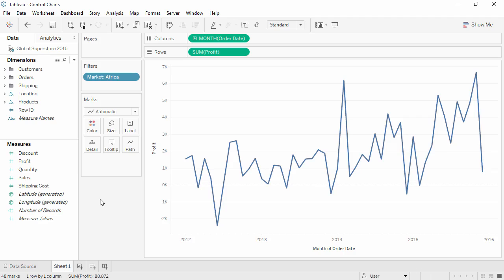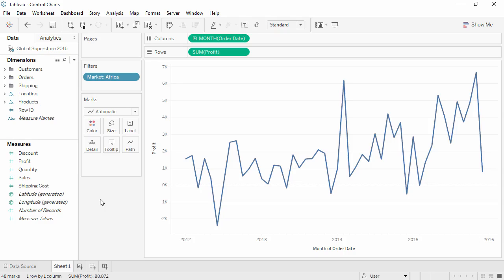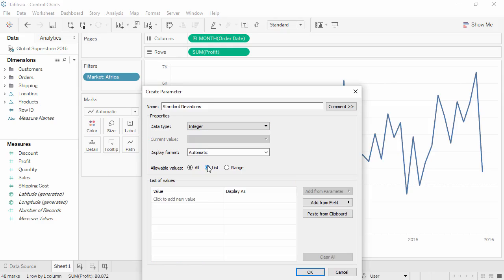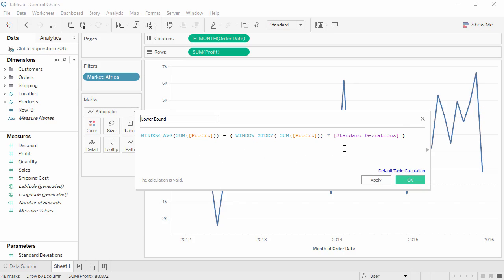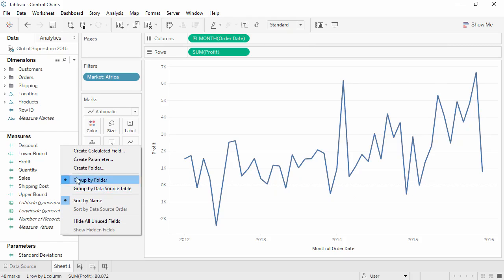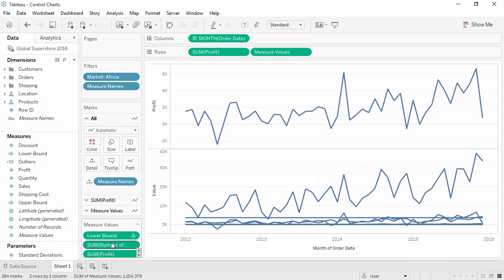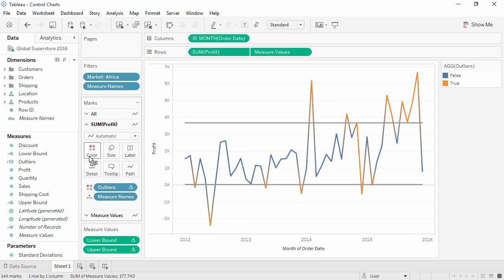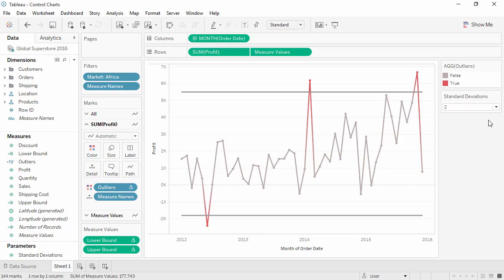How to create control charts in Tableau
Control chart is a statistical tool used to determine if a manufacturing or business process is in a state of control. Control chart uses standard deviations above and below the mean, which are displayed as bands - with outliers identified using color.

Standard deviation is used to show how far a way data is from the mean. In this chart, the measure of standard deviation is used to identify outliers in the data. (Data points that differ significantly from other observations).

A control chart consists of:

Points representing measurements in samples taken from a process at different times.
The mean of all measurements in the sample.
A center line is drawn at the mean.
The control limits – UCL – the upper control limit and LCL – the lower control limit.
Signals – Outliers (any point outside the control limits)
create a control chart in Tableau (including a control parameter)
Step One: Make the base chart. ...
Step Two: Layer to create two chart types. ...
Step Two: Create the Control Parameter. ...
Step Three: Create the Upper and Lower Bound calculated field. ...
Step Four: Add the reference band(s) ...
Step Five: Colour the control chart.
make a control chart?
Basic Procedure
Choose the appropriate control chart for your data.
Determine the appropriate time period for collecting and plotting data.
Collect data, construct your chart and analyze the data.
Look for "out-of-control signals" on the control chart. ...
Continue to plot data as they are generated.A control chart is a time series graph. A line across the time series that represents the mean of all of the measurements in the graph. Upper and lower control limits (UCL and LCL) that are displayed as a reference band across the view at a specified number of standard deviations from the mean.an example of a control chart? An example of a control chart is a C-chart that counts nonconformity in items per batch or group, plotted along regular time interval periods, with a central line for the average value, an upper limit, and a lower limit.Control charts have three essential elements:
A centerline that represents the mean or average value of the process output.
Upper Control Limit and lower control limits (UCL and LCL) that show the acceptable range of variation for the process.
Data points that represent the actual output of the process over time.Types of Charts and Graphs
Bar Chart. Bar charts are one of the most common data visualizations. ...
Line Chart. The line chart, or line graph, connects several distinct data points, presenting them as one continuous evolution. ...
Pie Chart. ...
Maps. ...
Density Maps. ...
Scatter Plot. ...
Gantt Chart. ...
Bubble Chart.
Most control charts include a center line, an upper control limit, and a lower control limit. The center line represents the process mean. The control limits represent the process variation. By default, the control limits are drawn at distances of 3σ above and below the center line.The purpose of a control chart is to set upper and lower bounds of acceptable performance given normal variation. In other words, they provide a great way to monitor any sort of process you have in place so you can learn how to improve your poor performance and continue with your successes.control limits, control limits are calculated generally as follows x-bar +/- 3 * sigma-hat where x-bar is the average of the data and sigma-hat is the estimate of standard deviation for the chart. To see the specific control limit formulas for Shewhart control charts, including XBar and R, please read this FAQ A parameter is a global placeholder value such as a number, text value, or boolean value that can replace a constant value in a flow. Instead of building and maintaining multiple flows, you can now build one flow and use parameters to run the flow with your different data sets.Types of Control Charts (SPC).
X bar control chart. ...
Range “R” control chart. ...
Standard Deviation “S” control chart. ...
Attribute Control Charts: ...
“u” and “c” control charts. ...
“p” and “np” control charts. ...
Pre-control Charts.